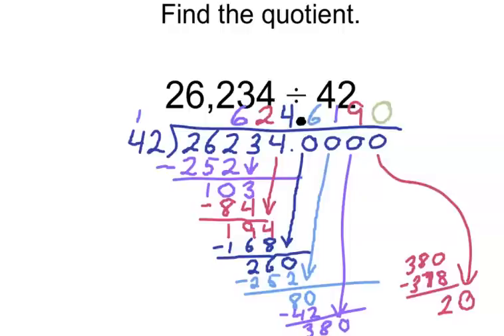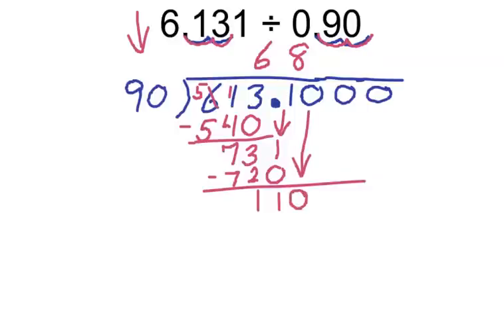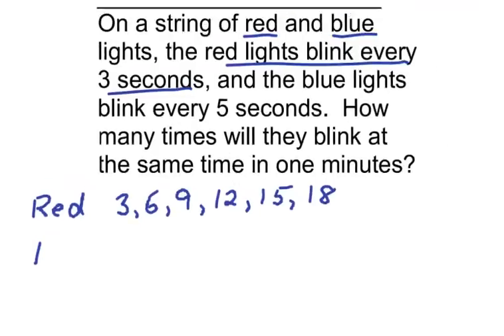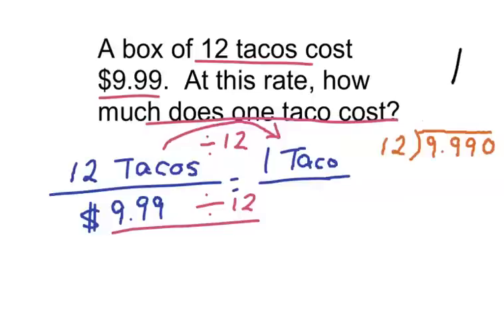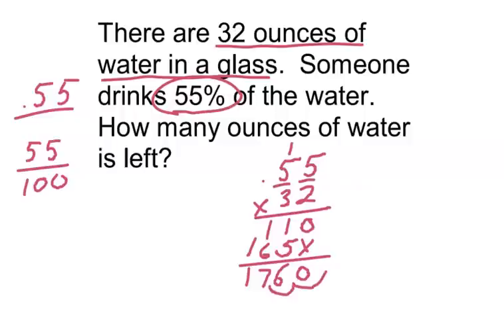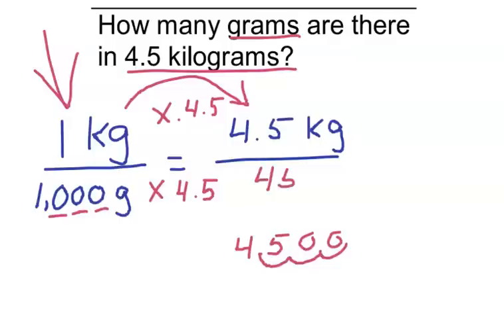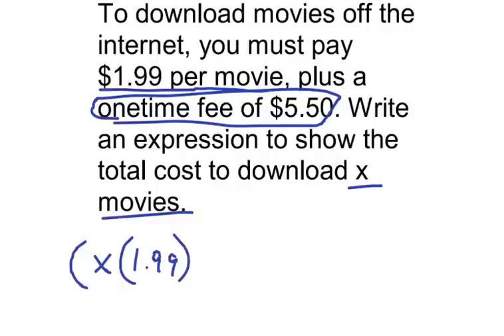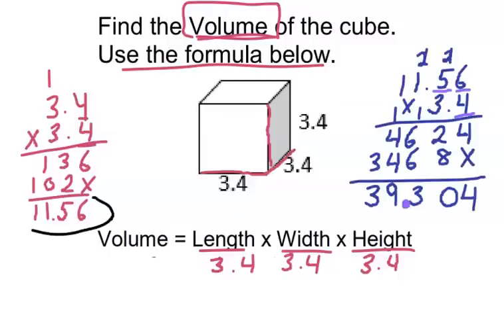Qtr 2 Week 3 Day 4